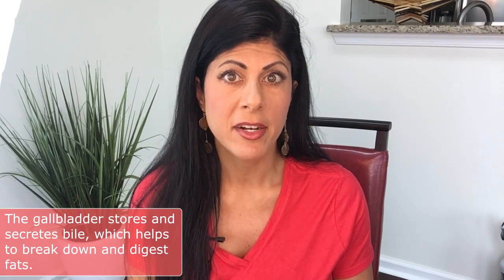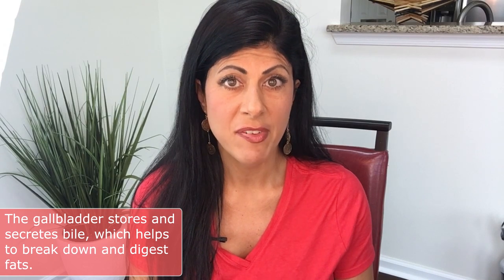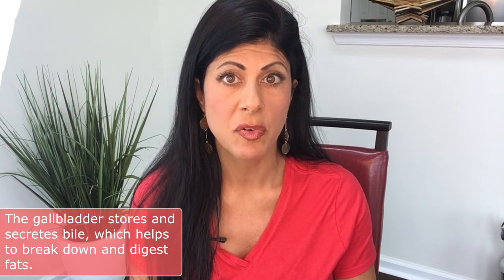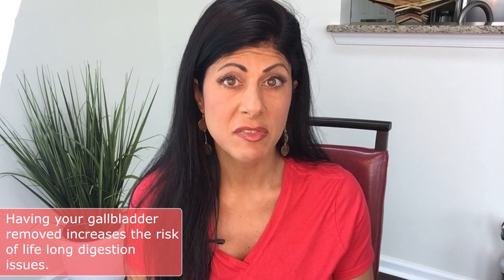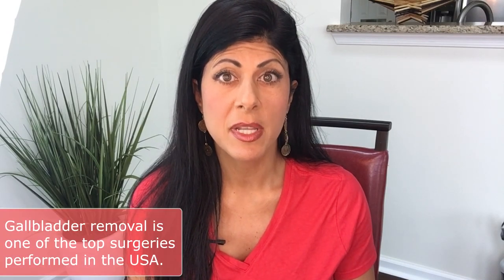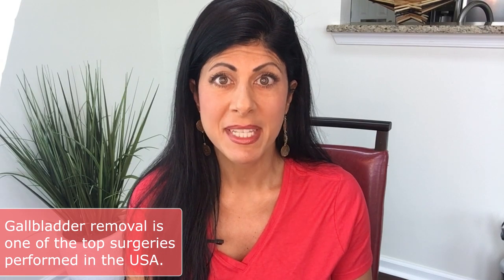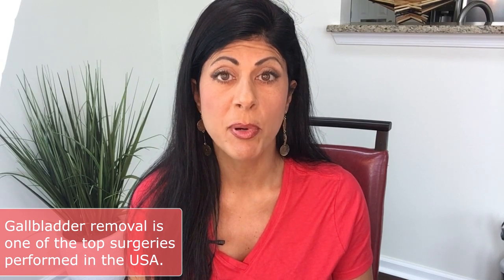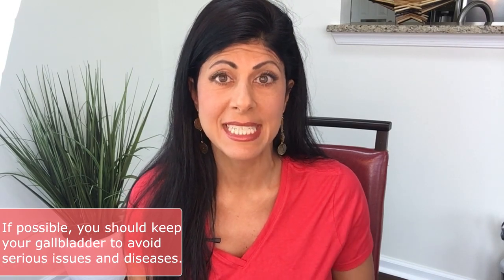Supplements for Gallbladder and Gallbladder Digestive Issues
Looking how to improve gallbladder health? Taking supplements for gallbladders like Silymarin are a great start! Today I’m covering the best gallbladder supplements to take.

Are you experiencing gallbladder digestion problems? Do you have nausea symptoms, belching, or burping symptoms? Your gallbladder may be the cause of it. In today’s video, I’m providing some gallbladder information, healthy gallbladder tips, and how to help your gallbladder naturally through supplements and rid gallbladder digestive issues. We’ll be covering supplements like Livaplex, Cholacol, Livton Complex, and Betafood. Supplements are a great way to keeping your gallbladder healthy. But this isn’t the only way, in the last video on the Gallbladder we discussed some of the top foods to eat for how to help your gallbladder.

If you enjoyed this video about gallbladder digestive problems and supporting gallbladder through supplements, be sure to subscribe to the channel for more videos on how to manage a variety of ailments, like this video and visit my website below. If you’d like to share your own health and healing tips or have a question, leave them down in the comments section, and I will do my best to answer you.

At Fast Track to Health our mission is to educate, inspire and encourage our patients to improve their health through natural and holistic means so they can start to feel better faster naturally. We take an integrative approach to health and healing with alternative medicine and use the best of Eastern and Western medicine to help you manage a variety of ailments, achieve natural healing, and aim for total health restoration. On this YouTube channel, we provide natural health tips, acupuncture and nutrition advice. We also cover topics ranging from fasting and weight loss, getting started with keto, how to decrease pain naturally, and bringing balance to the body. We believe anyone can become a healthier person with the right guidance.

If you are interested in working with us but cannot come to one of our wellness center clinics in NJ, we offer our nutrition and FunctionalMedicine services through virtual consultations.